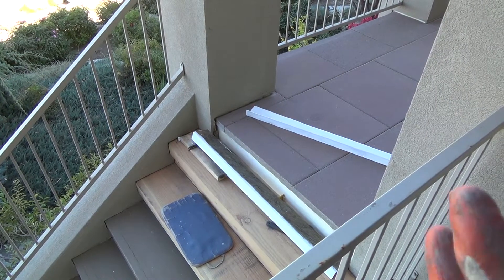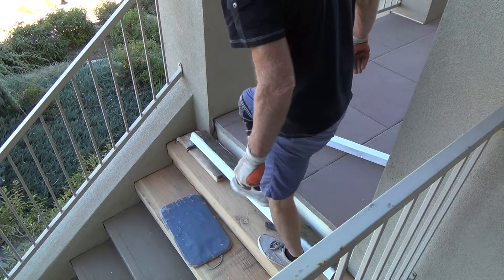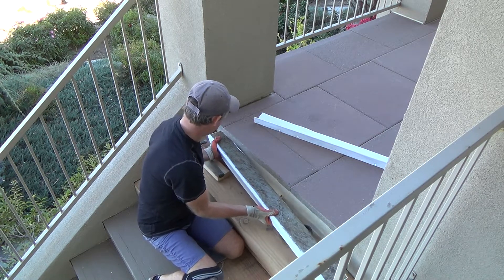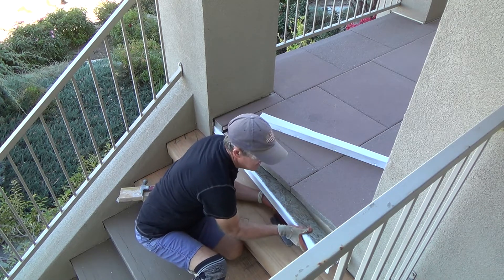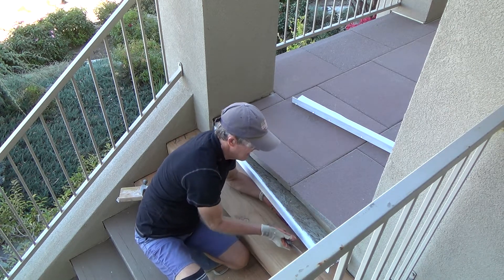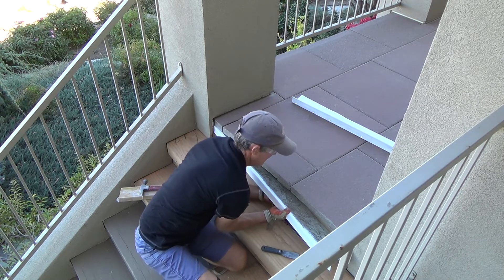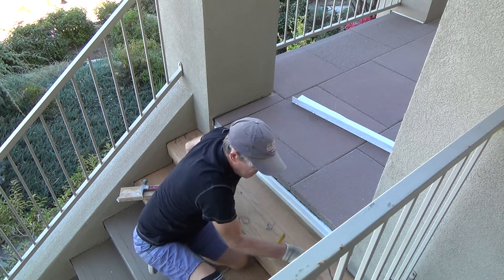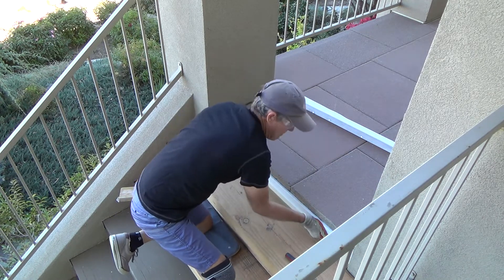How to Install Deck Flashing/Dry Rot Deck Repairs Made Easy/DIY for Beginners/You Can Do It!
How to install decking flashing/dry rot deck repairs made easy/DIY for beginners/You can do it is what this DIY howto video is about. VideoJoe is getting ready to figure out exactly where he wants to install the flashing at the top of the deck stairs. He needs to get this figured out prior to attaching & securing the deck flashing so he can then seal in the flashing right down to the decking so the deck won't leak at the top of the stairs. Watch & learn as VideoJoeShows you what VideoJoeKnows...how to install decking flashing/dry rot deck repairs made easy/DIY for beginners/You can do it.   Nice!